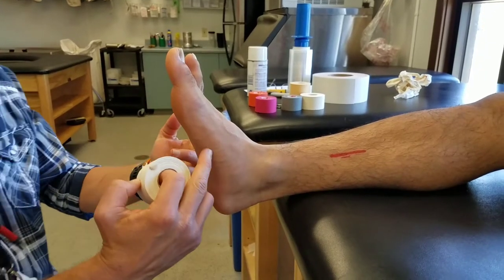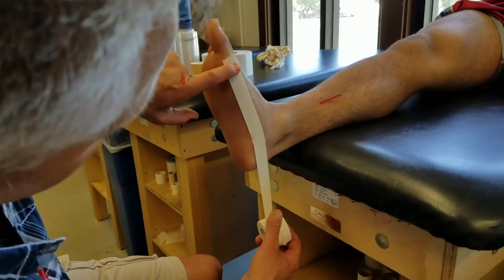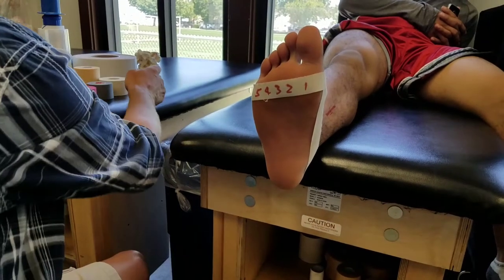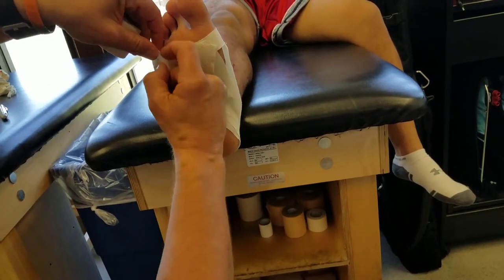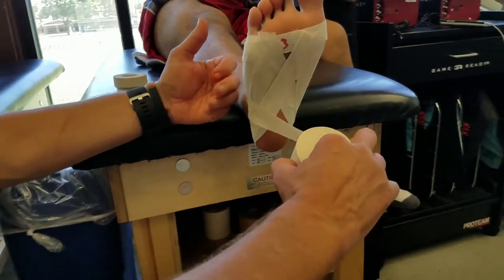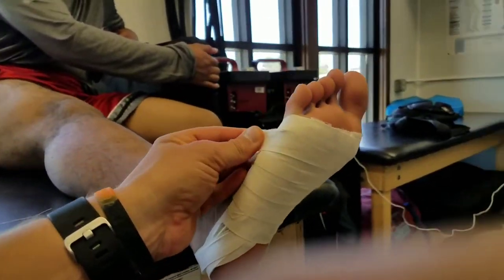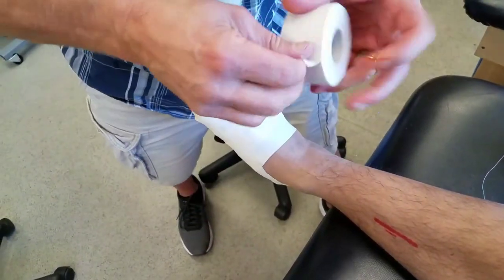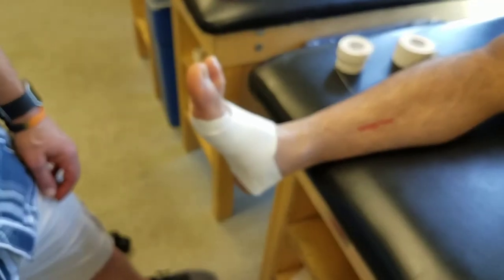Low dye arch tape job.